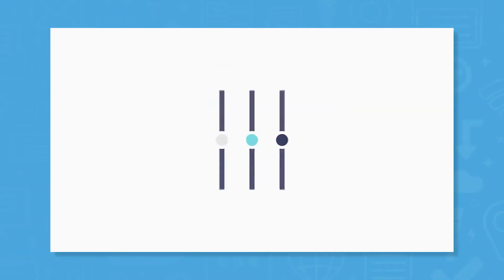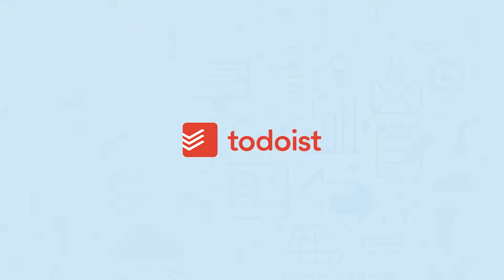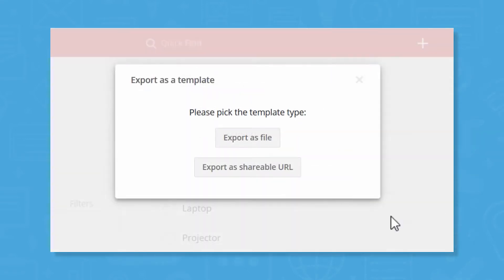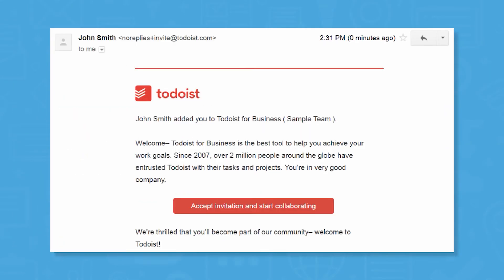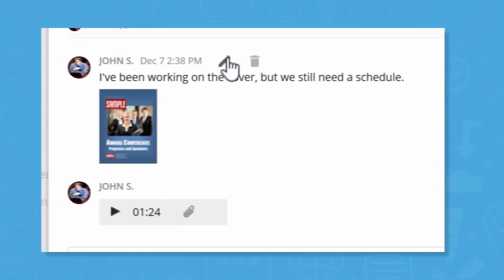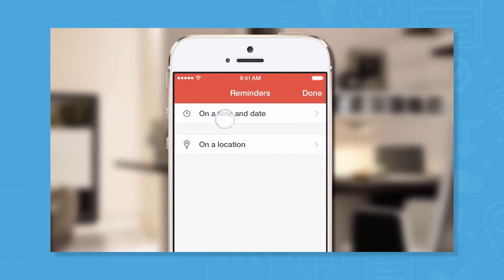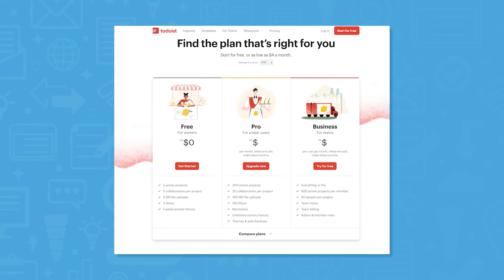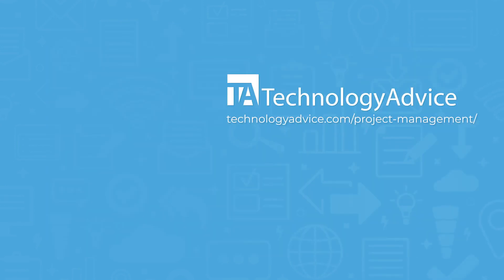Todoist Overview - Top Features, Pros & Cons, and Alternatives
Todoist is an online task management application and to-do list for various platforms, including iPhone, iPad, Android, and Chrome. The application provides a to-do list that allows users to organize work and life and empowers teams to be more productive and progress on important matters. It is ideal for individuals, professionals, and businesses.

➤ CHAPTERS
0:00 - Todoist Intro
0:42 - What is Todoist?
2:17 - Todoist Alternatives
2:29 - Visit our website!

Written by: Liz Laurente-Ticong
Hosted by: Justin Fraction
Edited by: Maido Hasim